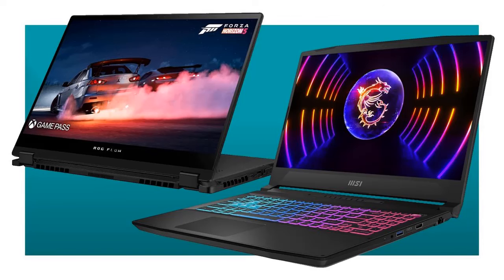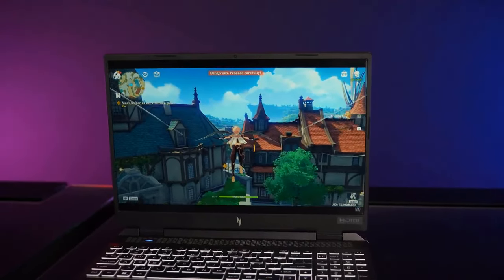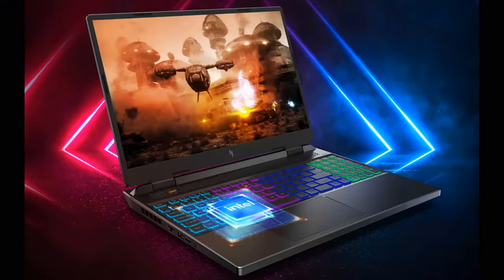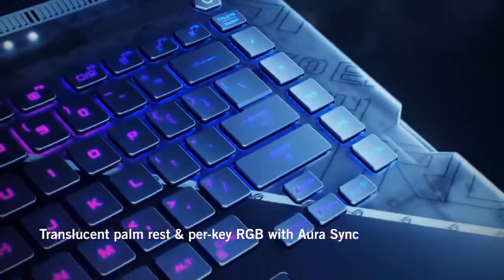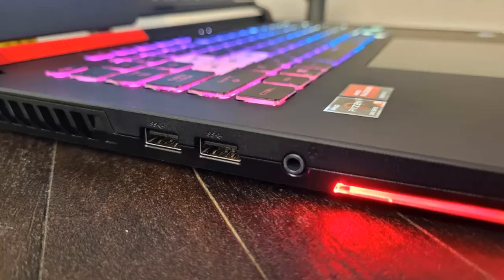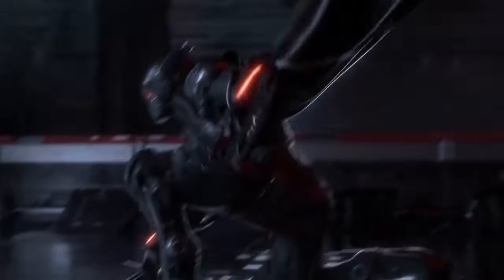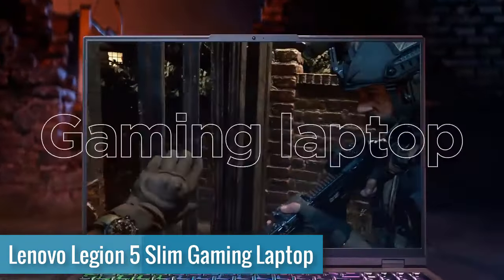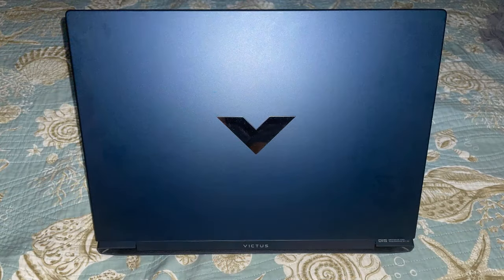Top 5 Best Gaming Laptops Under $1000 of 2024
Top 5 Best Gaming Laptops Under $1,000 of 2024

➜ASUS ROG Strix G15 Gaming Laptop
➜MSI Pulse GL66 15 Gaming Laptop
➜Acer Nitro 17 Gaming Laptop
➜HP Victus Gaming Laptop
➜Lenovo Legion 5 Slim Gaming Laptop

1. Acer Nitro 17 Gaming Laptop | AMD Ryzen 7 7735HS Octa-Core CPU | NVIDIA GeForce RTX 4050 GPU

2. ASUS ROG Strix G15 Gaming Laptop, 15” 16:10 FHD 144Hz, GeForce RTX 3050

3. MSI Pulse GL66 15 Gaming Laptop, 15.6" Full HD (1920 x 1080), Intel Core i5-11400H 6 Cores, NVIDIA GeForce RTX 3050 4GB GDDR6, 8GB DDR4 512GB PCIe SSD, RGB Keyboard, Windows 11

4. Lenovo Legion 5 Slim 16in WQXGA 2.5K 165Hz AMD Ryzen 7 7840HS GeForce RTX 4060 8GB 32GB DDR5 RAM 1TB PCIe SSD 8-Core Beat i7-12700H RGB Backlit Gaming Laptop

5. HP Victus 15.6" FHD 144Hz Gaming Laptop